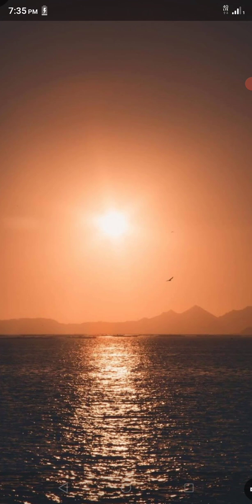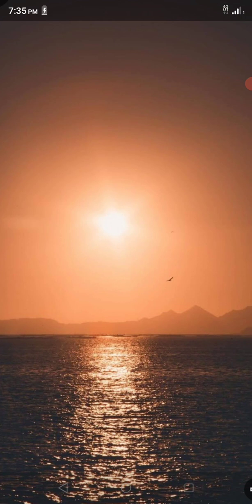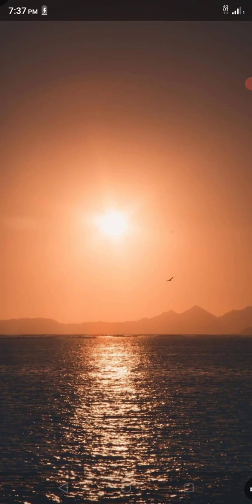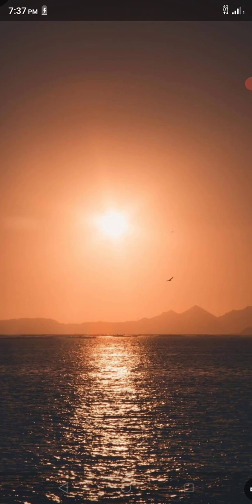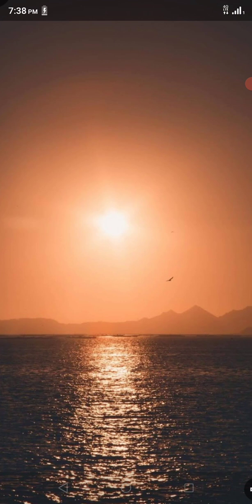THIS WORLD IS PLAYED OUT